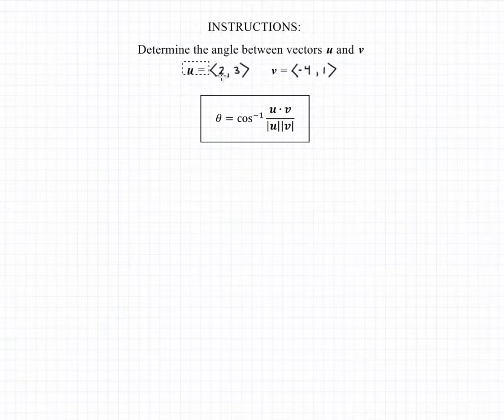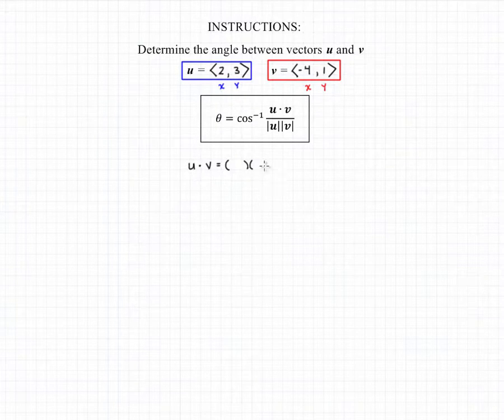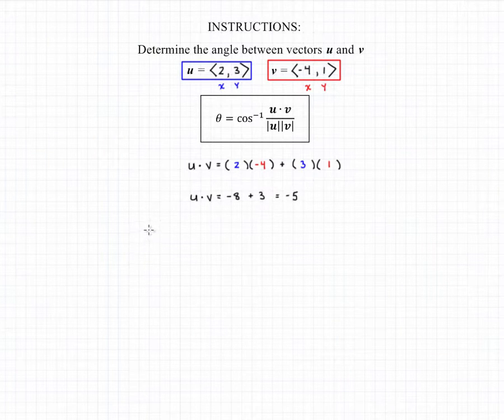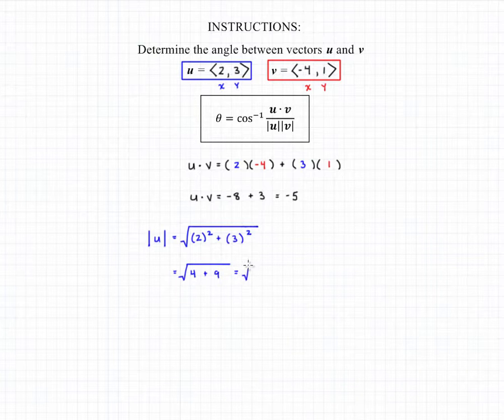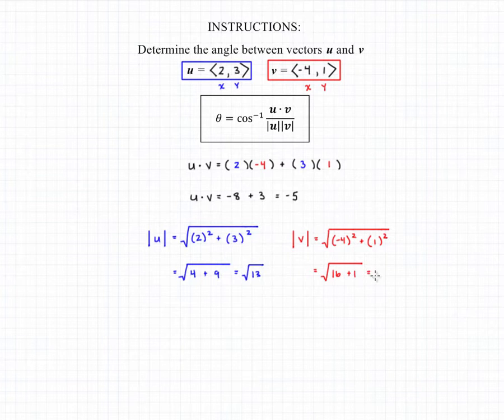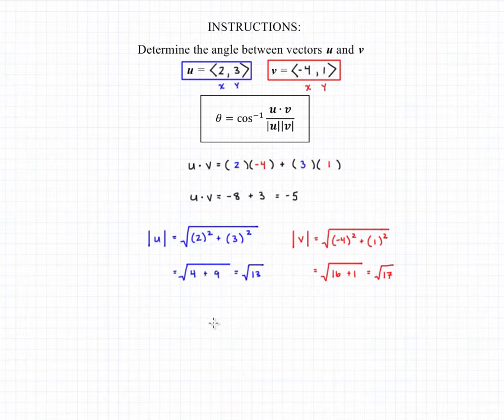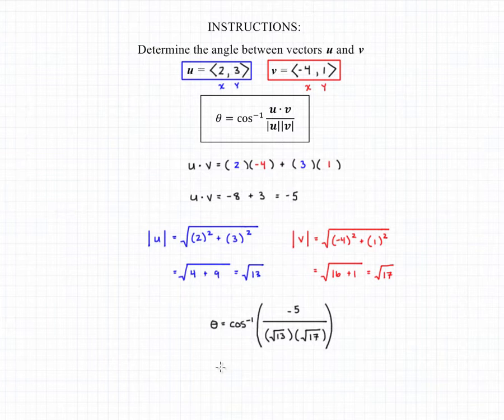Vector Applications 5A